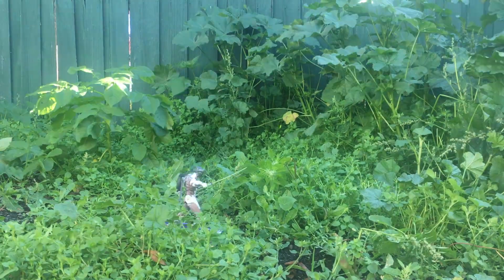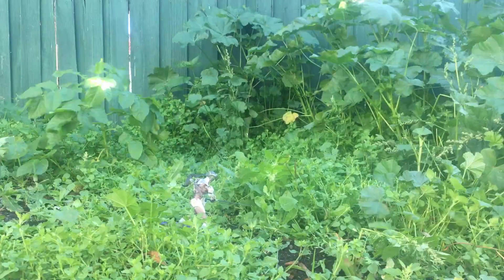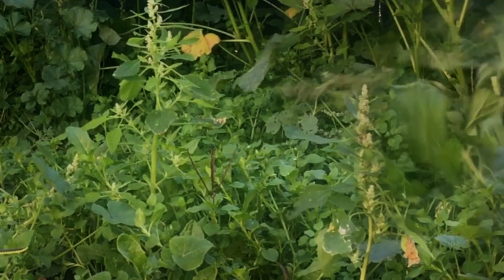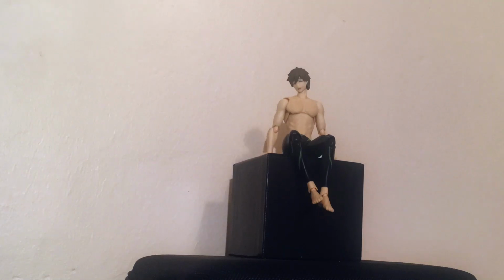How to use Stop-motion with life action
When your actor calls you out!
Figma Makoto Tachibana voiced by Kevin Michael

Life After Death by DJ Freedom.